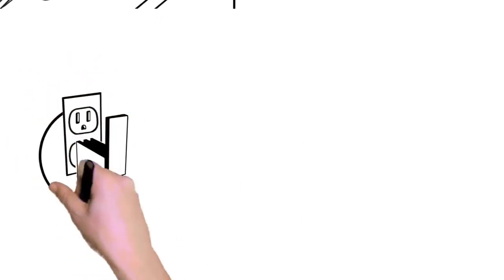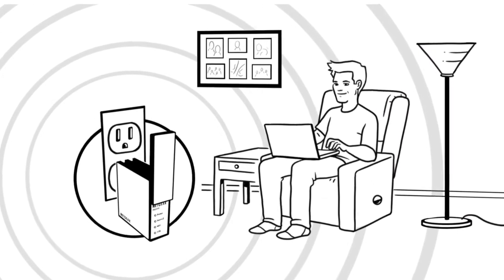NETGEAR Trek PR2000 — N300 Travel Router and Range Extender Product Tour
Watch how NETGEAR Trek is the perfect companion for staying connected whether on-the-go or at home.

Instantly share any public internet connection and stay secure with firewall protection for public hotspots with NETGEAR Trek PR2000 Travel Router and Range Extender. With N300 WiFi speed, this compact device can be used as a router, range extender, access point or bridge to keep you connected at home or on-the-go.

Extend the signal of existing WiFi with the NETGEAR Trek PR2000's powerful flip-out antenna, so you’ll have a strong, reliable signal wherever you go. With Trek, you can turn a single wired connection into a secure, reliable WiFi hotspot for all your devices.